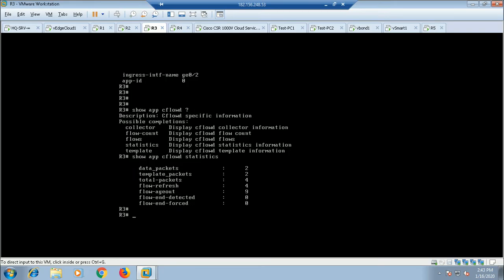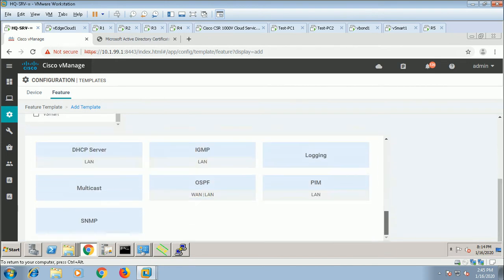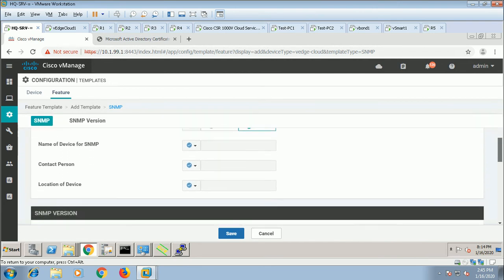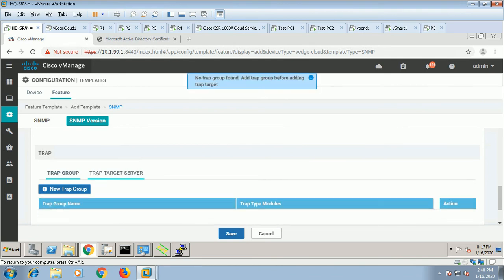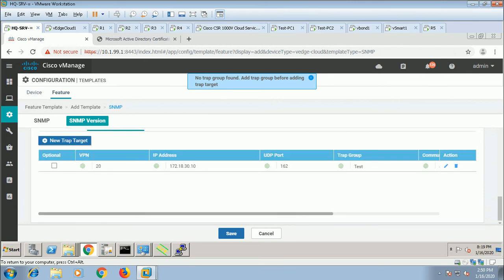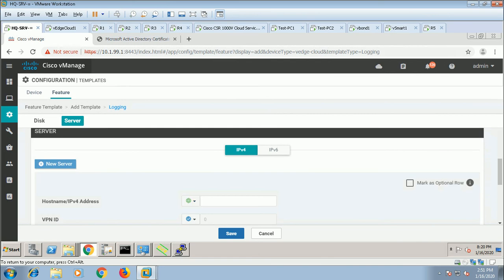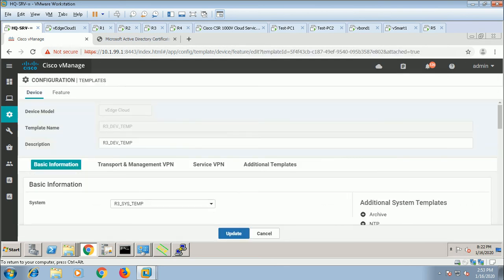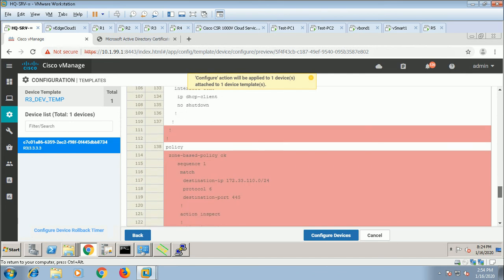sdwan snmp syslog config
sdwan_syslog_snmp-config